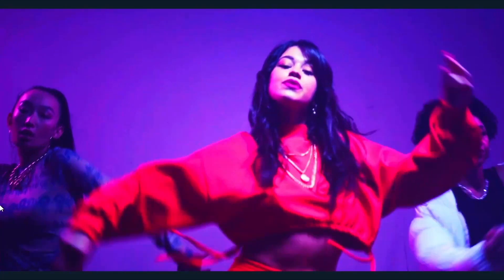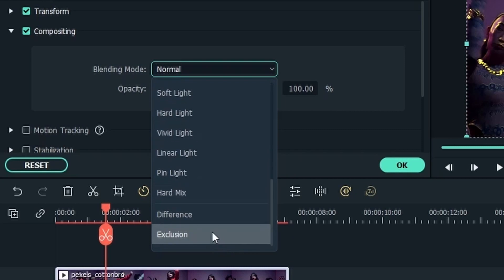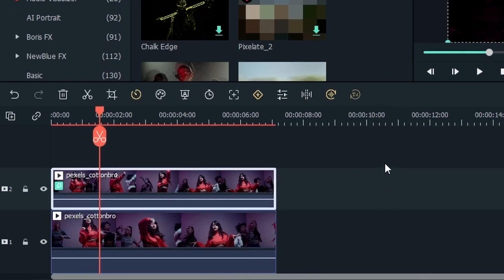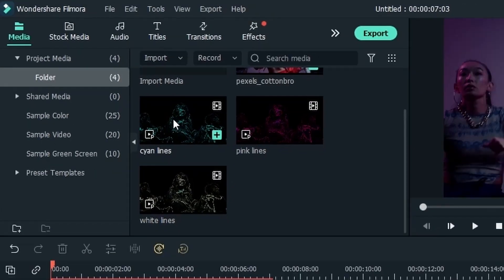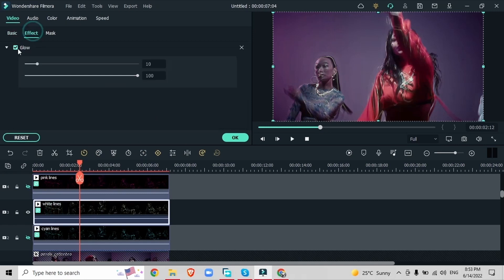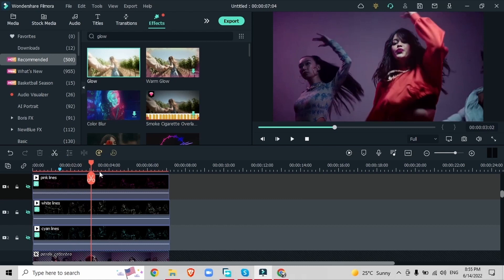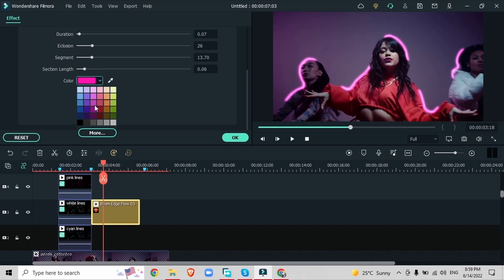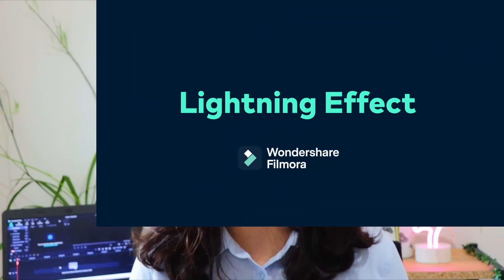How to make neon glowing effect dance video [Filmora Tutorial]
In this video, we will show you how to add neon glowing effects to your dance video in Wondershare Filmora.